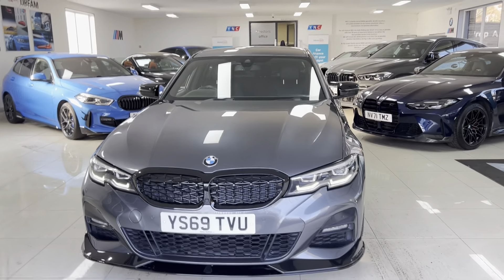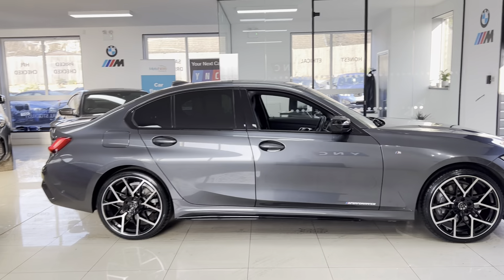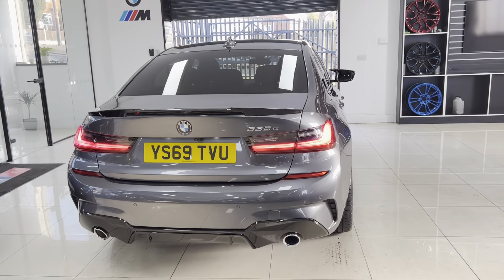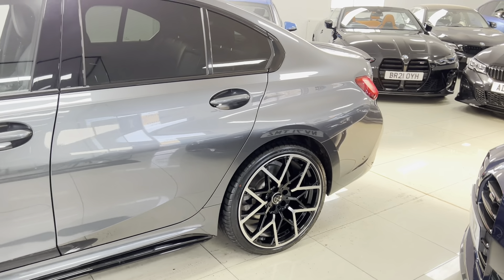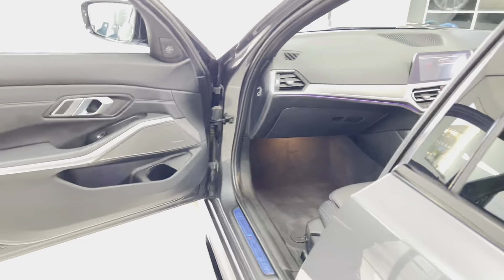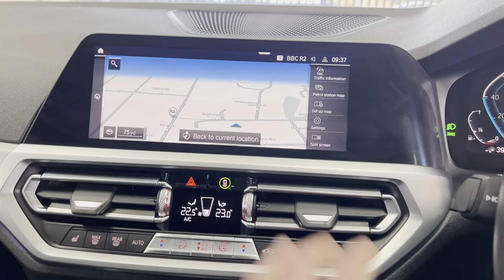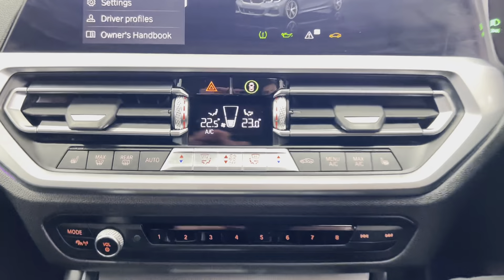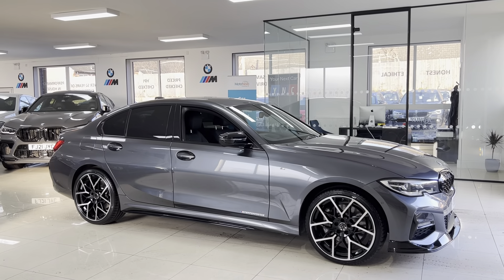(YS69TVU) G20 330E M SPORT SALOON ( Tech Pack!!)